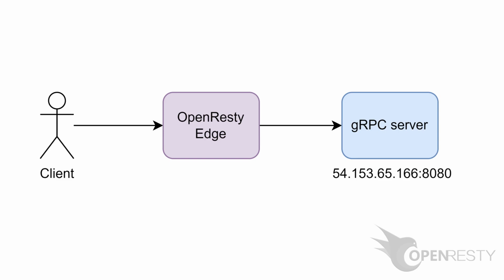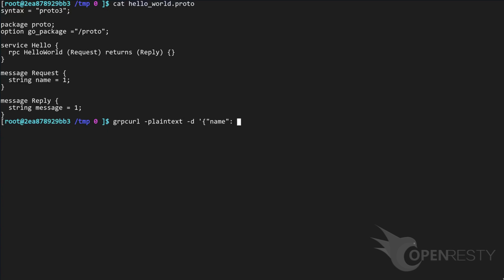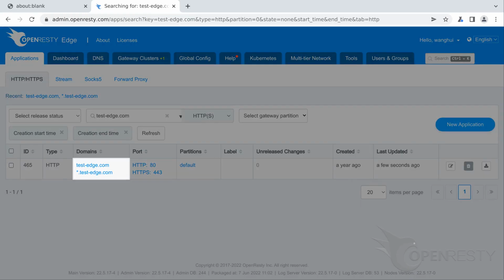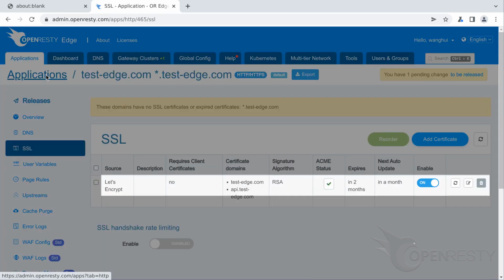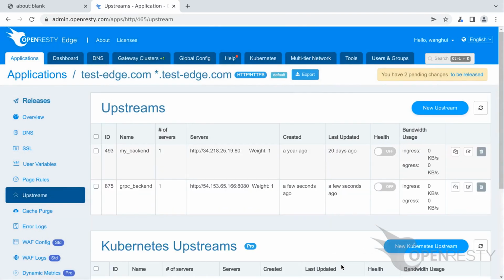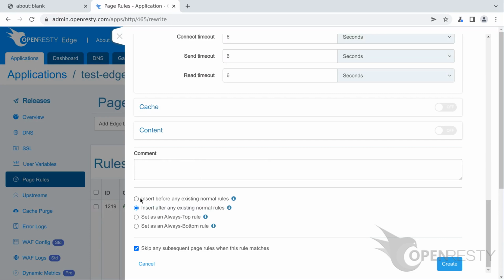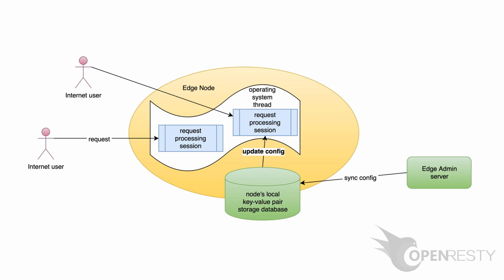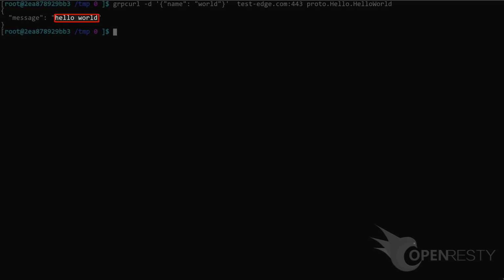Configure distributed gRPC proxy in OpenResty Edge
This tutorial demonstrates how to set up a gRPC reverse proxy and load balancer in OpenResty Edge. Text version of this tutorial